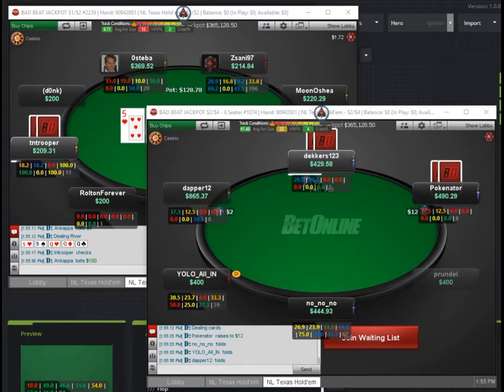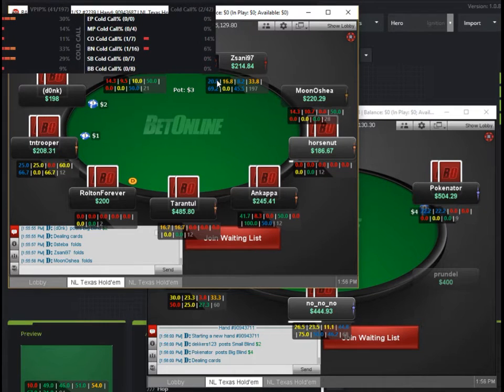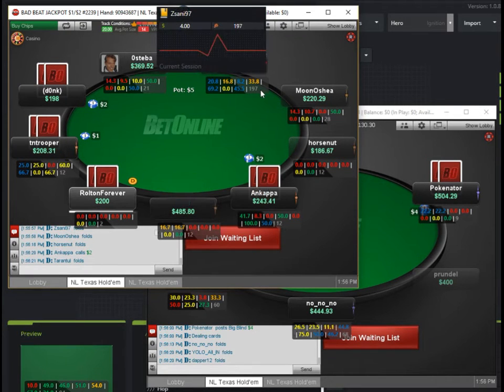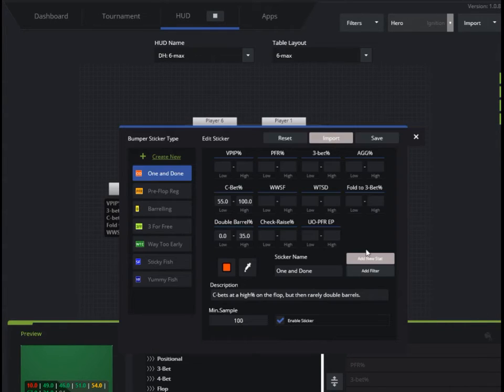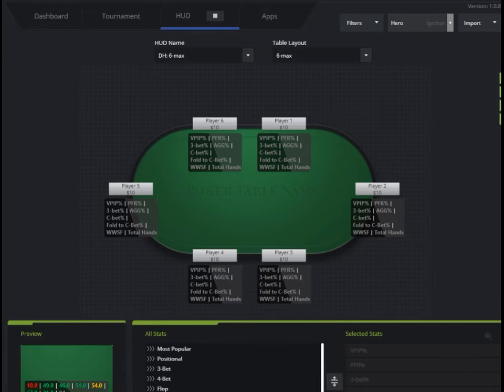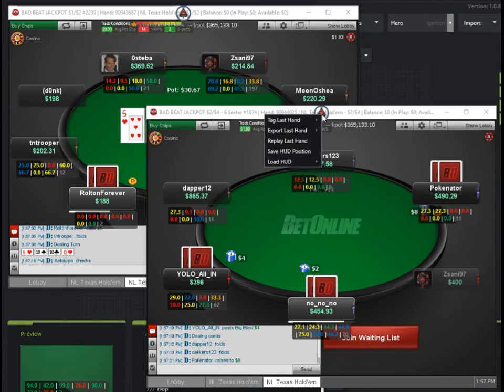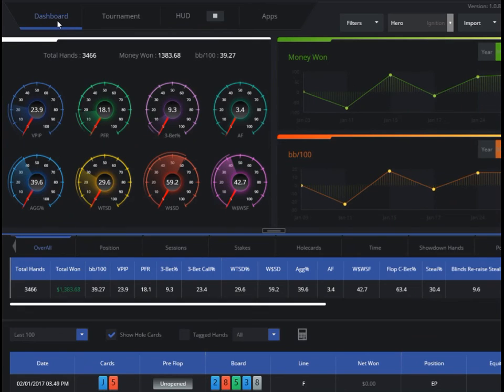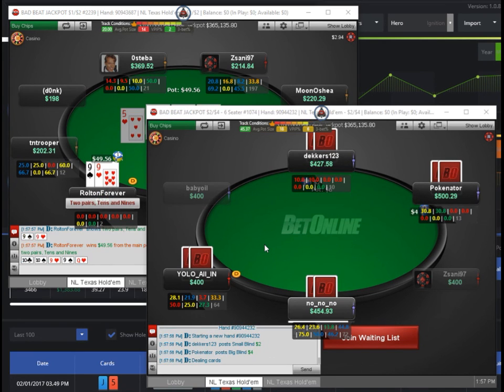Betonline HUD with Drivehud poker tracking software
Quick over view of how to run a HUD on Betonline with DriveHUD poker tracking software.